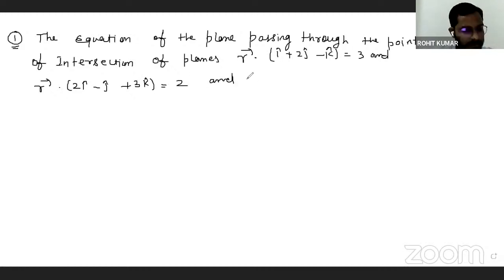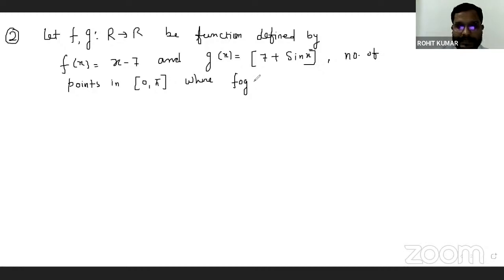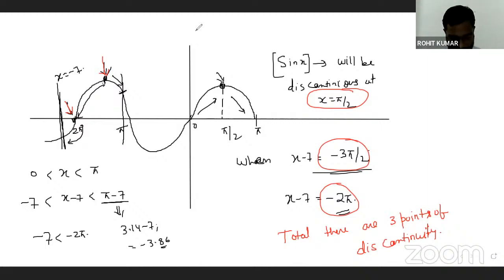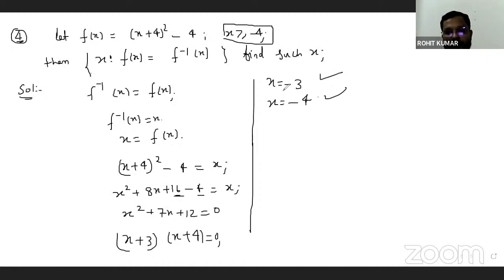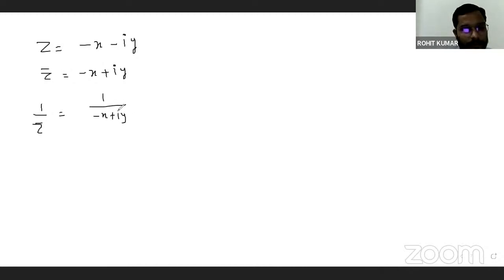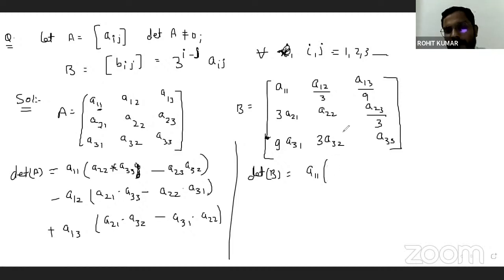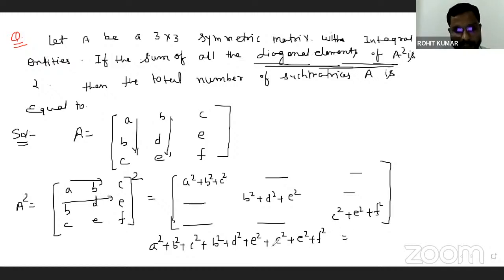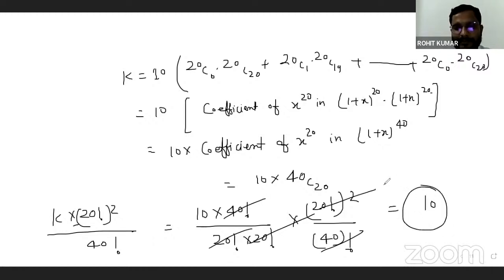JEE PAPER 2 (SESSION 1) LIVE QUESTION PAPER SOLVING | JEE 2022 QUESTION DISCUSSION | B.ARCH 2022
In this session, our faculty will solve the Mathematics questions of JEE Paper 2 (session 1) 2022.

For architecture exam-related updates, and self-study content join our Telegram (B.Arch) channel or you can also search for us on Telegram with 'NATA & JEE 2 Architecture Exam 2022 Preparation'